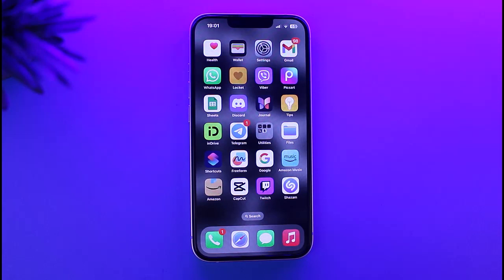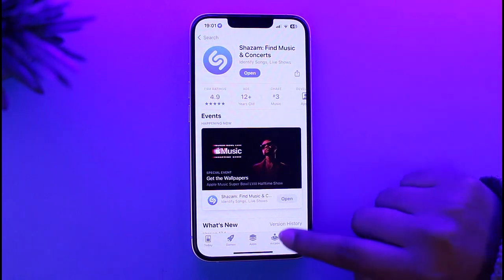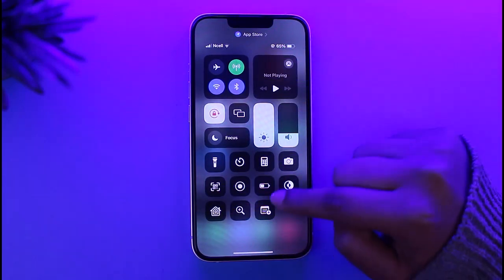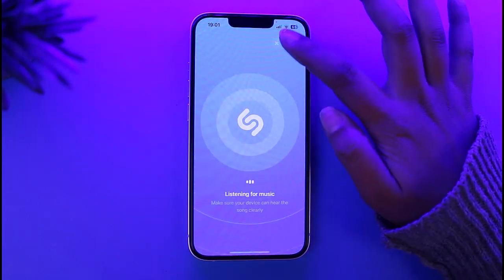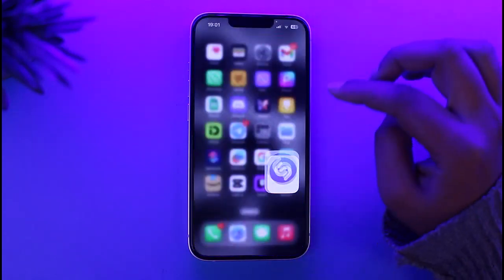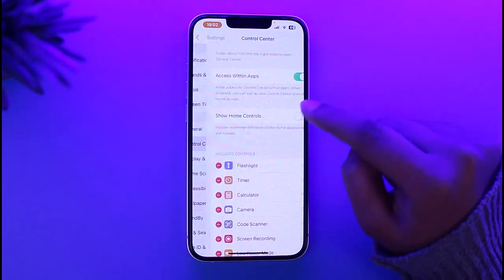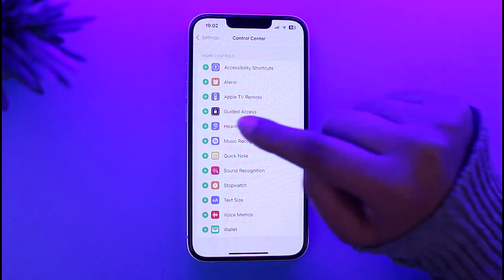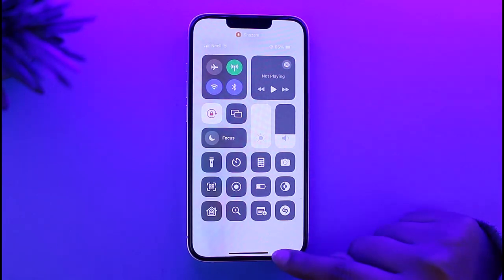How to Add Shazam to Control Center !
In this tutorial, I will guide you on how you can easily add Shazam to control center by following some easy steps.
0:00 Intro
0:14 Download Shazam
0:22 Add to control center
1:14 Conclusion